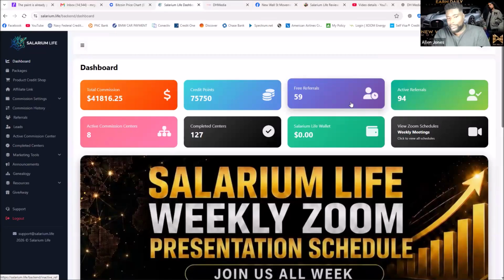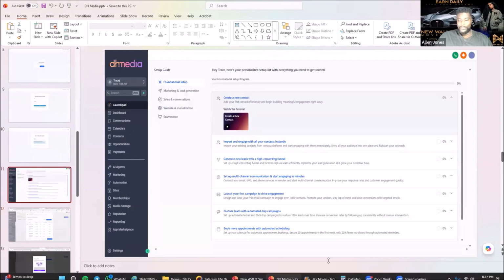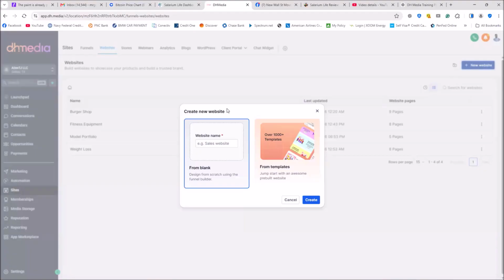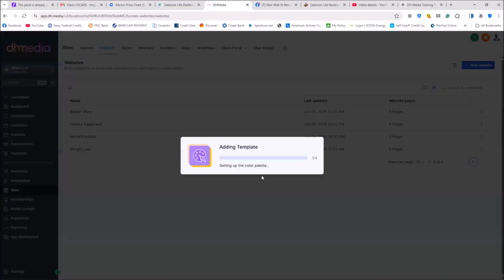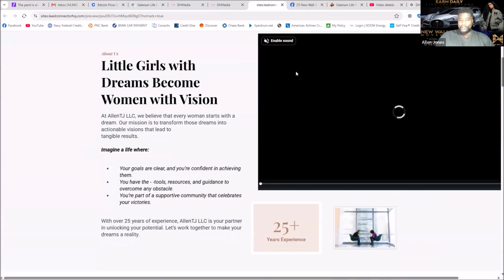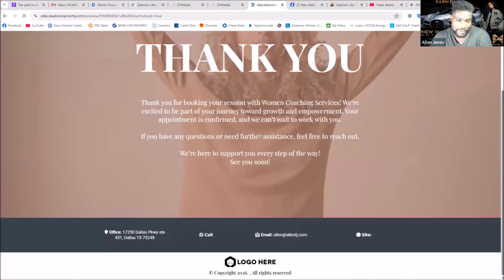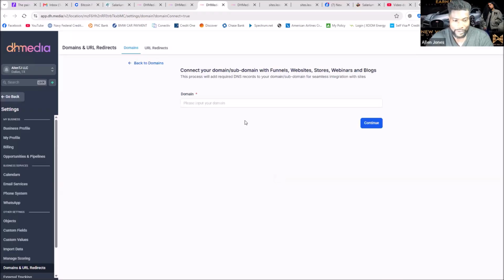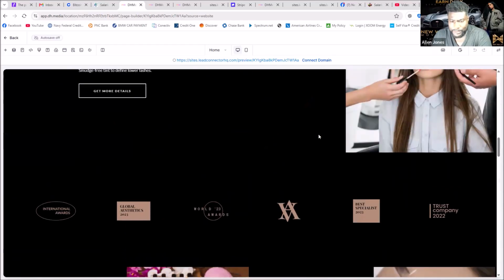June 18th replay Salarium Life Digital Products Activation and Website Builder Training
🚨 LOCK IN ASAP! 🚨

🔥 Discover Salarium Life's Bitcoin-Powered Referral Program! Leverage a simple 2x2 matrix, receive Bitcoin-based rewards through the smart contract, and participate in a community focused on digital entrepreneurship and growth.

✅ Funnels & Marketing Tools Included
✅ Bitcoin-Powered Compensation Structure
✅ Automated Smart Contract System
✅ Get Positioned Early

💸 Start for as little as a ONE-TIME $10 contribution in BTC, USDT BNB, or USDT TRON  to activate your position in the smart contract.

⚠️ Early positioning can provide the greatest access to future network growth opportunities.